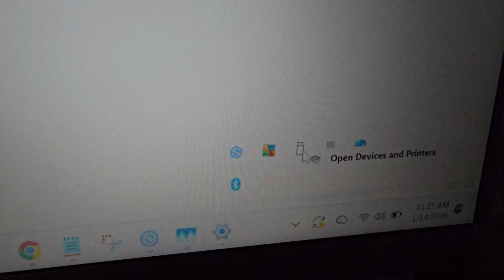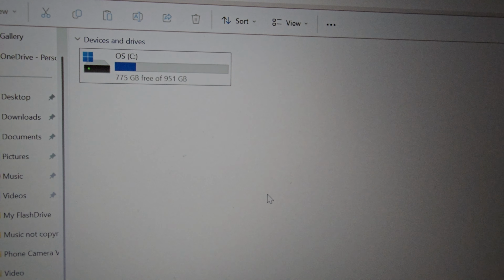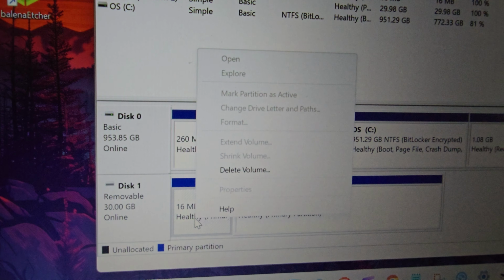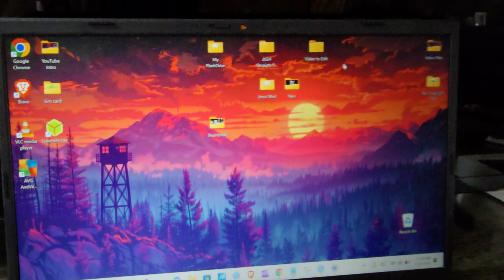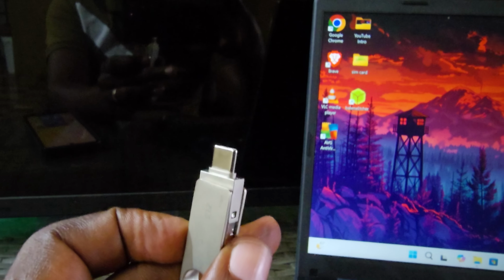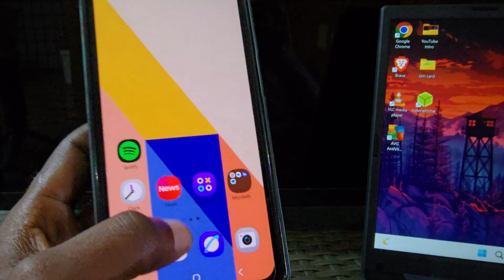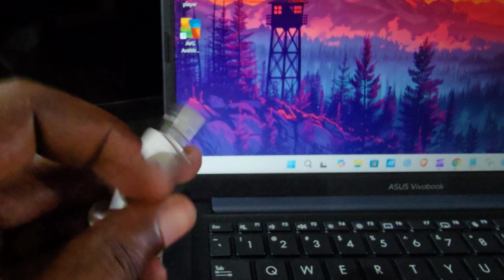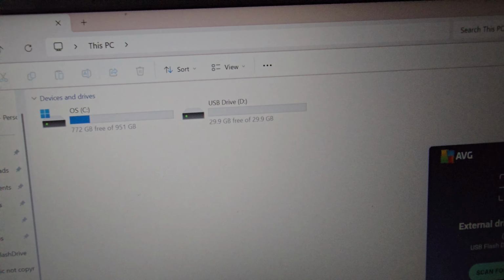USB Stick not showing in my computer fix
This is for those that their USB Stick not showing in my computer no matter what they try. Do this to fix your USB Flash drive now.